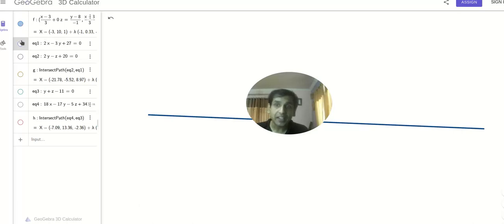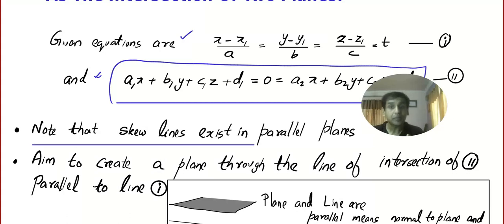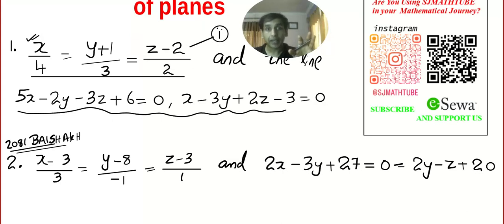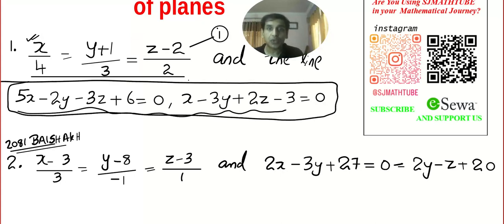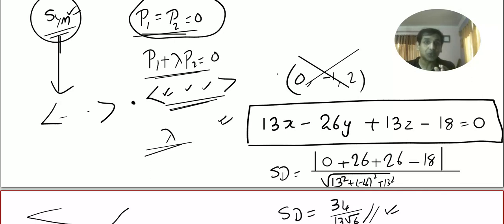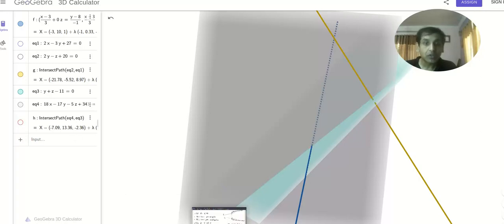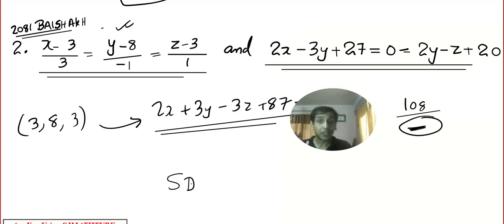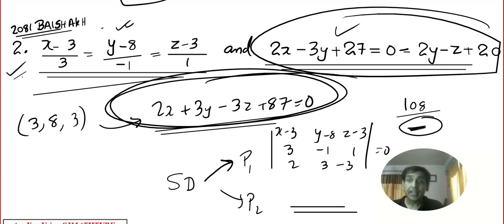"Shortest Distance: Line in Symmetric Form & Line from Intersection of Two Planes | 3D Graphs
Struggling with skew lines in 3D Geometry? You're not alone. And you're in the right place.
In this mind-blowing visual lesson, SJMathTube explains how to find the shortest distance between two skew lines—where:

📐 Line 1 is given in symmetric form

✨ Line 2 is defined as the intersection of two planes

Using 3D graphing software, crystal-clear visuals, and step-by-step logic, this video makes an advanced topic feel simple, intuitive, and unforgettable.

💡 What You’ll Learn:
How to identify and visualize skew lines in space

How to convert the intersection of two planes into a single line

How to apply vector operations (cross product, projection) to find shortest distance

The complete derivation of the formula using vector geometry

How to solve even the trickiest problems using this concept

👨‍🏫 Why SJMathTube?
This isn’t just a math video. It’s an experience.
With SJMathTube’s signature style—visual explanations + conceptual clarity + exam focus—you’ll not only understand, you’ll remember.

🌍 Perfect for Students From:
🇺🇸 US: MIT, Stanford, UC Berkeley, Georgia Tech

🇬🇧 UK: Oxford, Cambridge, Imperial College London

🇦🇺 Australia: UNSW, University of Sydney, Monash

🇮🇳 India: IITs, NITs, and competitive exam aspirants (JEE, GATE, CUET)

🌎 And ANY university offering engineering, physics, or math courses

🧠 Also Helpful For:
GATE / JEE / GRE / SAT / IB Math / AP Calculus

Engineering drawing, 3D geometry, and linear algebra students

Curious minds who want to see and not just memorize formulas

📌 Don't Forget To:
🧠 Comment your questions/doubts
🌐 Visit: sjmathtubeofficial.com for free notes, visuals & blog posts